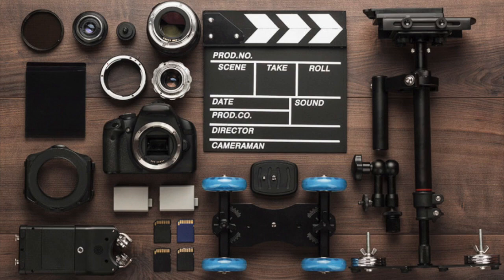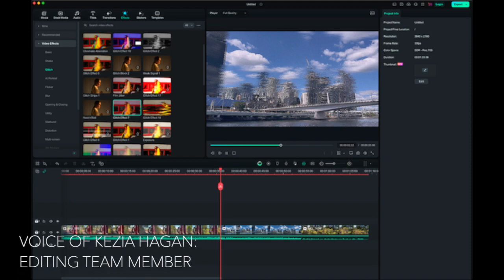BEHIND THE SCENES: CRITERION C (EDITING AND CINEMATOGRAPHY VER.)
Watch our planning process here! 📋

Next BTS Video: May 17th